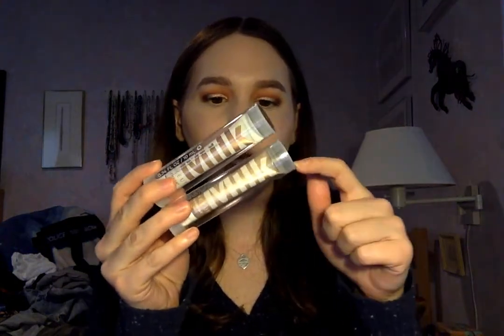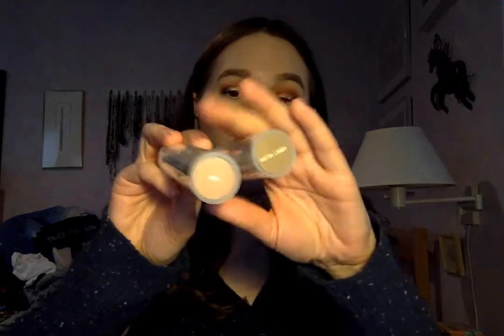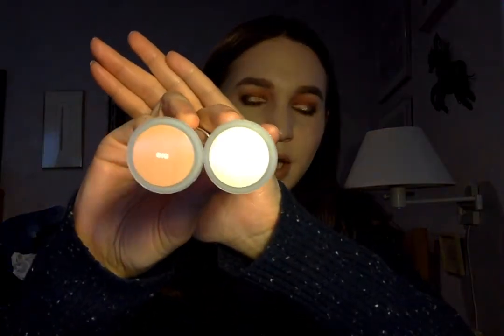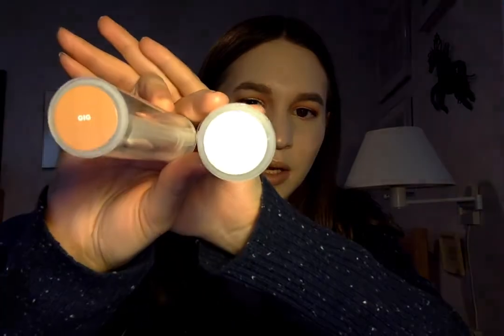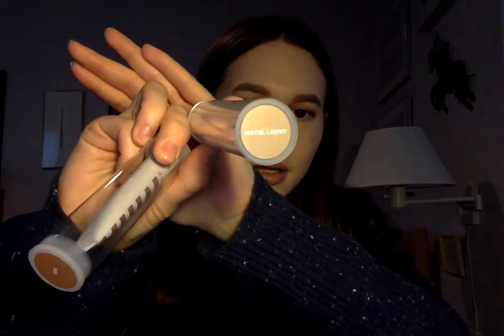Sephora Haul!! (Luxury Makeup)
Yay my first Sephora haul in 2018!! Finally picked up some new makeup I've been wanting to try for awhile!! A lot of High End Luxury makeup so hope you guys enjoy!!
Products Mentioned:
Burberry Cashmere Long-Lasting Flawless Soft Matte Foundation in No.11 Porcelain
Giorgio Armani Power Fabric Foundation in No.2
Giorgio Armani Lip Maestro Intense Velvet Color in 202
Burberry Fresh Glow Highlighter Illuminating Powder in Rose Gold
Yves Saint Laurent All Hours Concealer in Porcelain
Yves Saint Laurent Matte Lip Stain in No.7
Lancome Teint Idole Ultra Wear Makeup Stick in Ivore
Lancome Dual Finish Highlighter in Sparkling Peche
Milk Makeup Eye Pigments in Hotel Lobby and Gig
Makeup Forever Blush and Highlight Duo in Blush S300 and Highlighter H102
NARS Natural Radiant Longwear Foundation in Light 1 OSLO
Fenty Beauty Mattemoiselle Plush Matte Lipstick in Single
Bite Beauty Amuse Bouche Liquified Lip in Whip
Burberry Liquid Lip Velvet Bold & Matte Liquid Lip Cream in No.21 Primrose
Kat Von D Metal Crush Highlighter Palette
Natasha Denona Blush Duo in Palette No. 14 in Shades Tou Tou/Golden Coral
Sephora Solid Brush Cleaner
Sephora Citrus Brush Cleaner